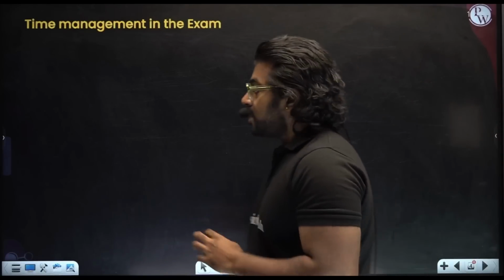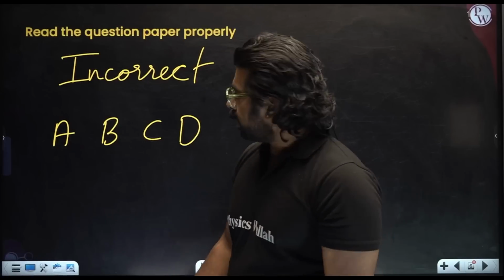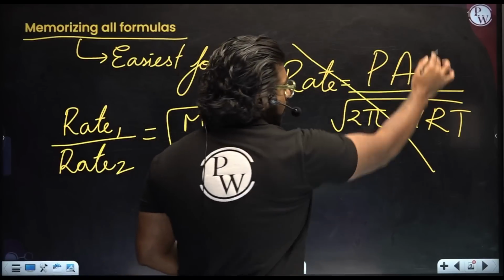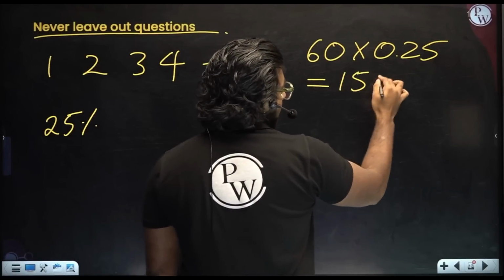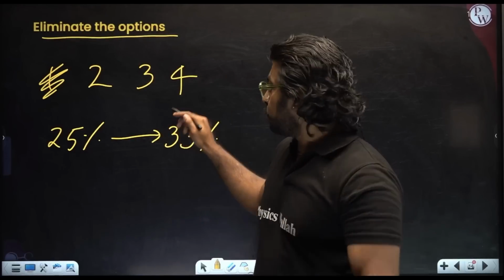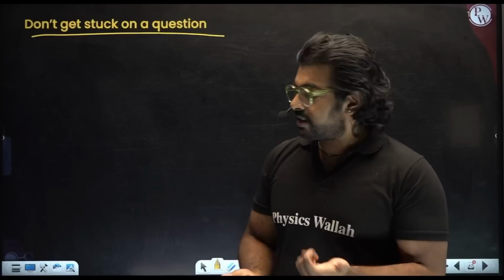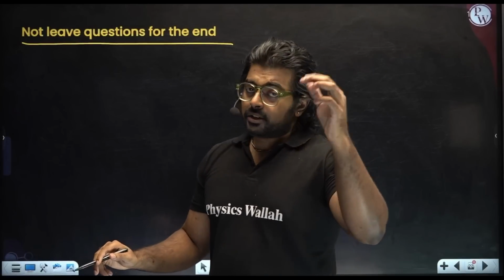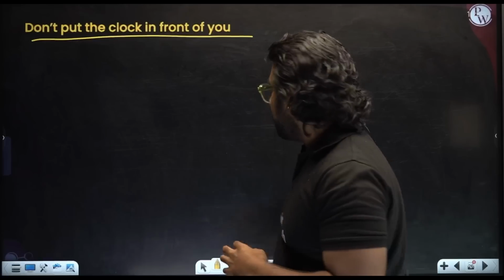KCET 5 Days Strategy | How to Score Best in KCET in 5 days? | KCET 2023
🔰Click Here to Enroll PRAGATI (PCM) Batch and Get Access to Notes & Other Things
🔰Click HereTo Enroll in Pragati (PCB) Batch & Get Access to Class Notes & Other things
🔰Click Here to Enroll Abhiyaan Batch For Free & Get Access to Notes & Other Things

To score your best in KCET within five days, focus on thorough revision of core concepts, solve previous year question papers, practice time management, take mock tests, and maintain a healthy routine for optimum performance.

Topic: KCET 5 Days Strategy | How to Score Best in KCET in 5 days? | KCET 2023